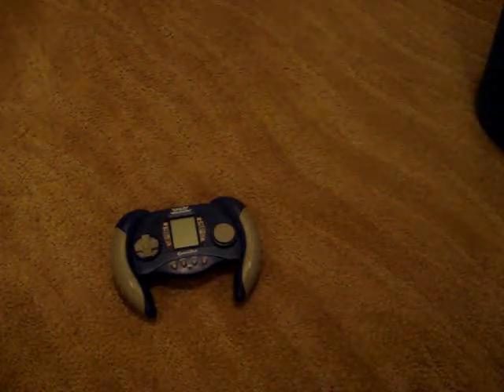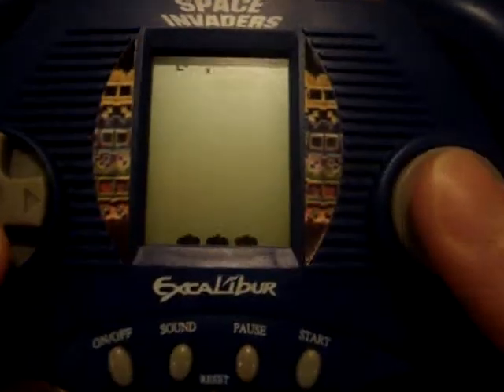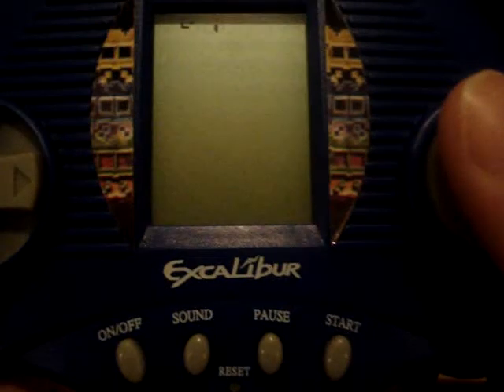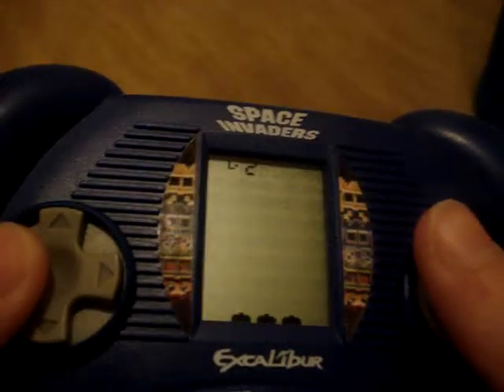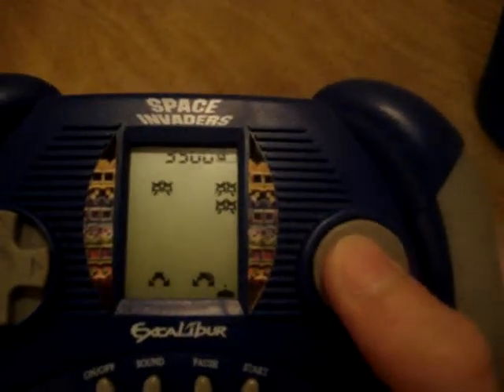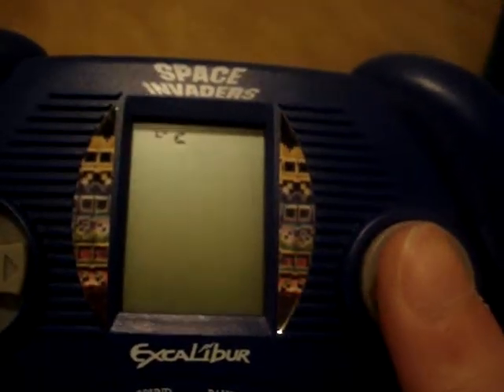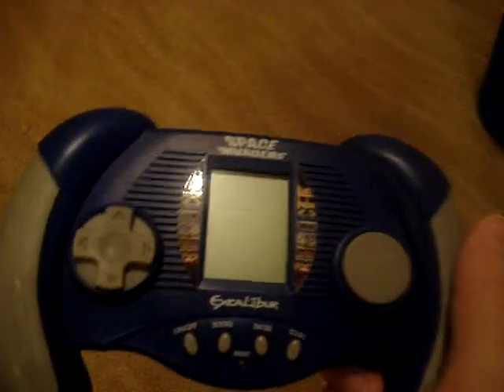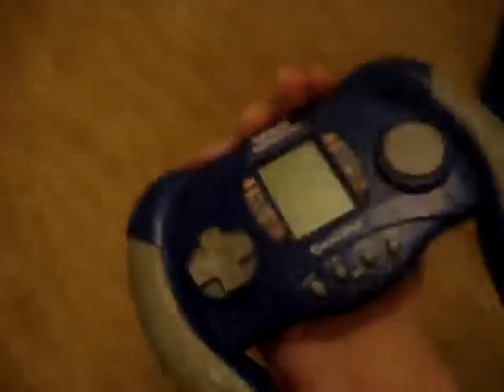Invasion Tag Video : Space invaders radio shack handheld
Response to techromancer1's space invaders invasion tag